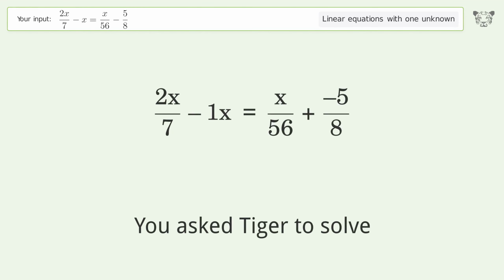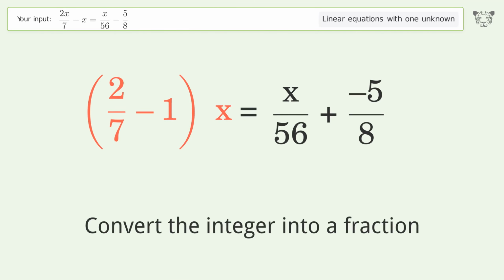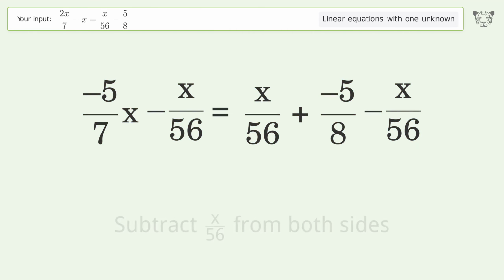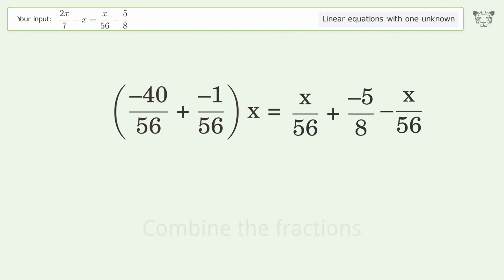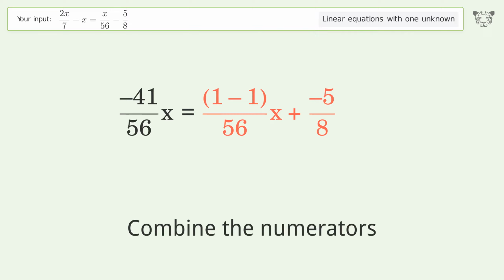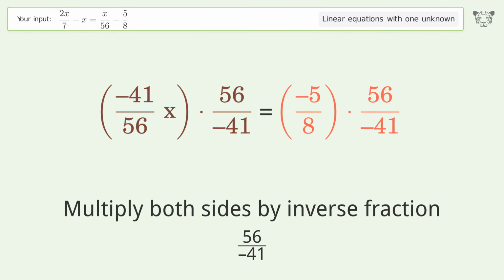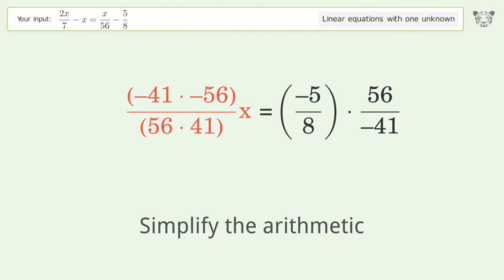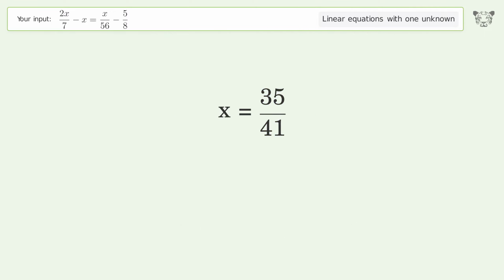Solve (2x)/7-x=x/56-5/8: Linear Equation Video Solution | Tiger Algebra